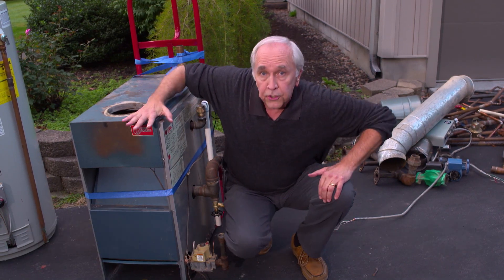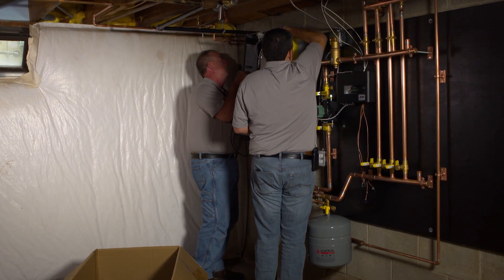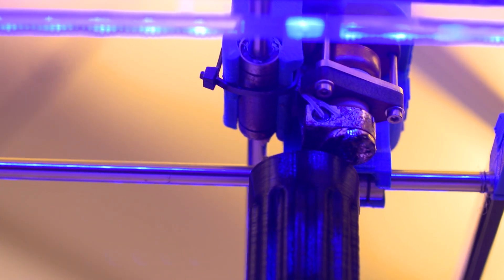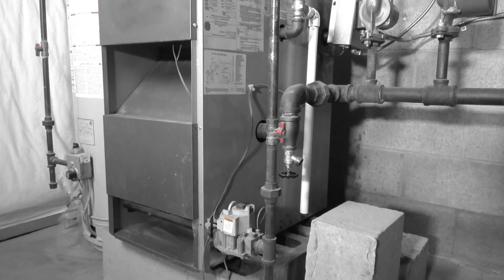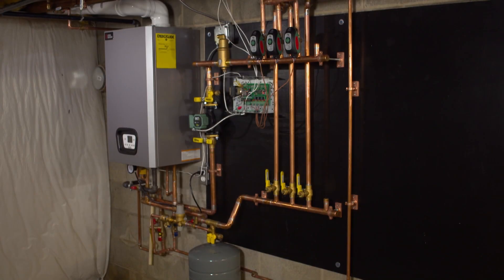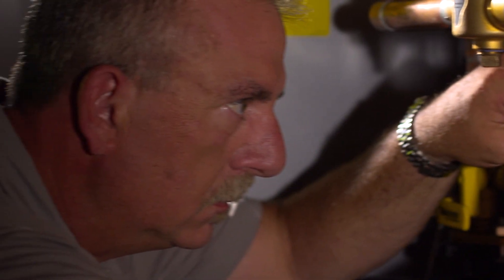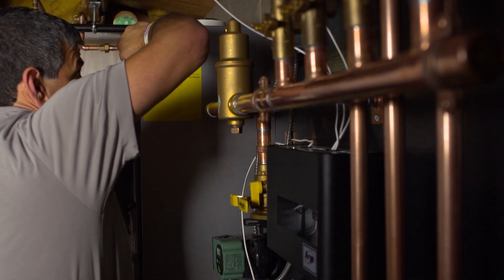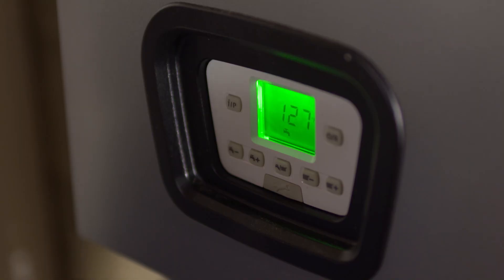Utica Boilers: Innovative Hydronic Heating for the Home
Has the time arrived to replace or upgrade your cast iron boiler? We have the latest innovation from Utica Boilers to upgrade your home’s hydronic heating, and it promises to not only save you money, but living space as well! Innovative craftsmanship in home hydronic heating creates energy savings and additional living space!

130730